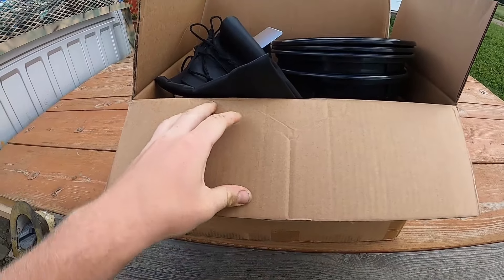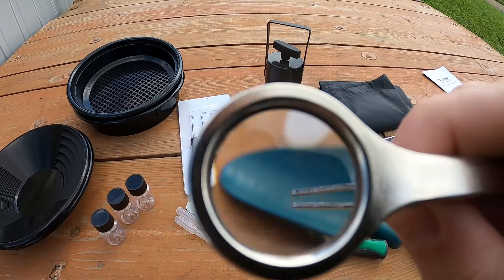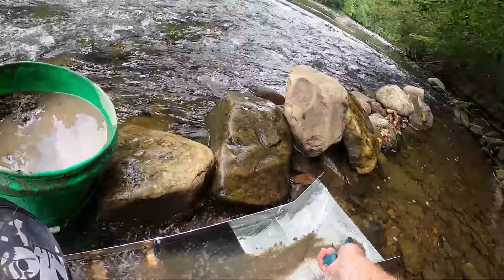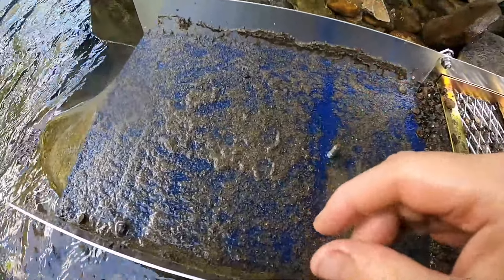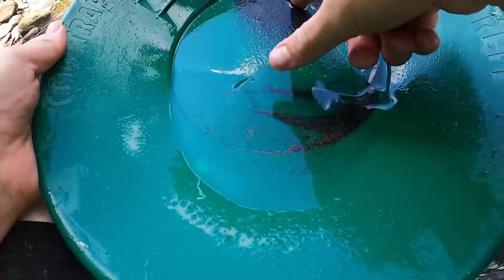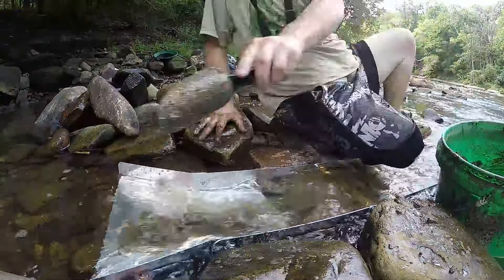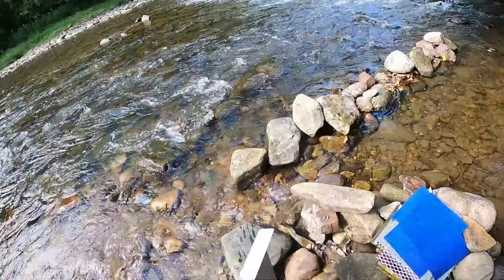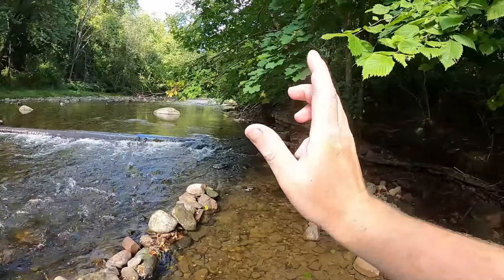Turning Glacial Boulders For Gold! (Vevor Sluice)